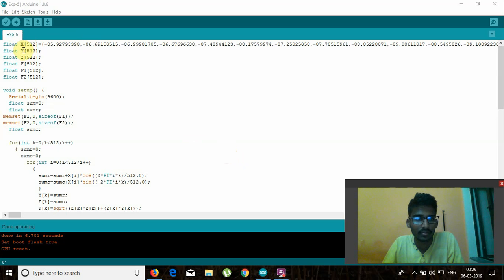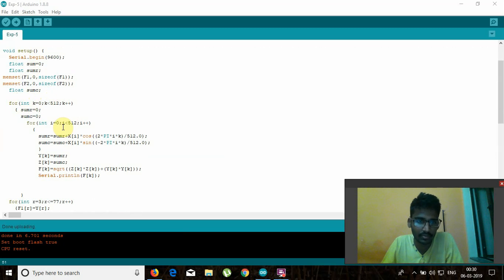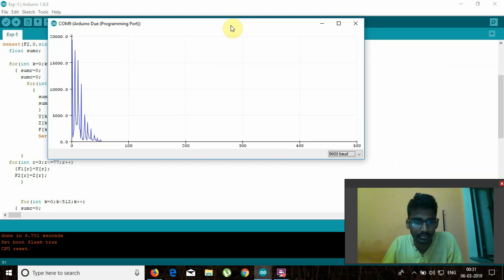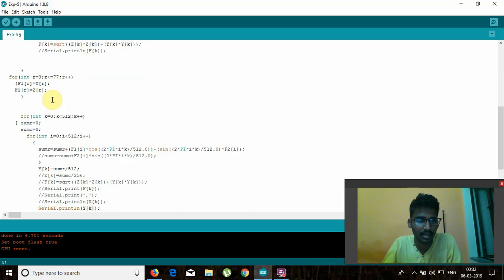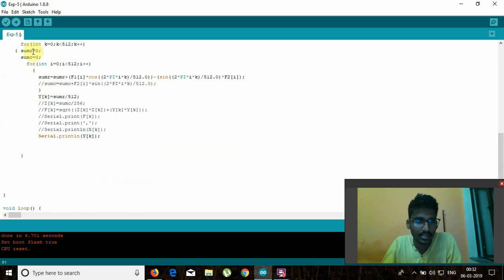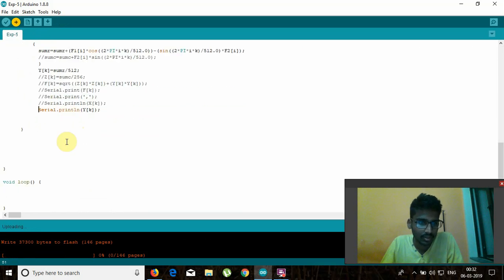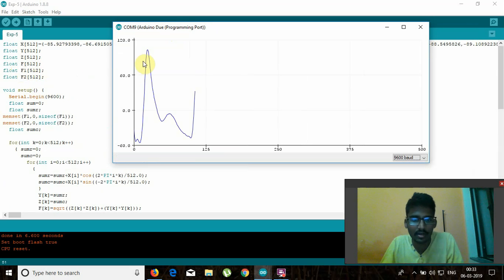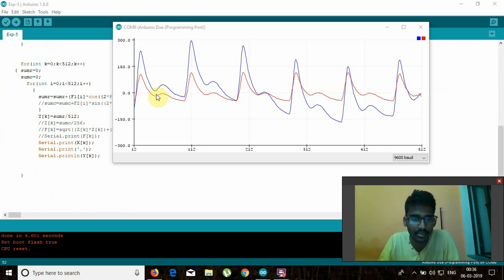16EC01026 Exp 5